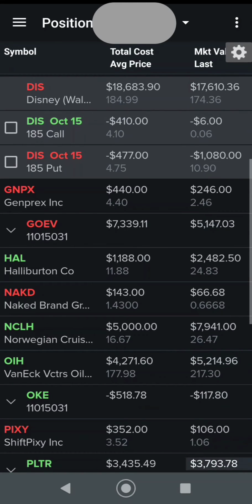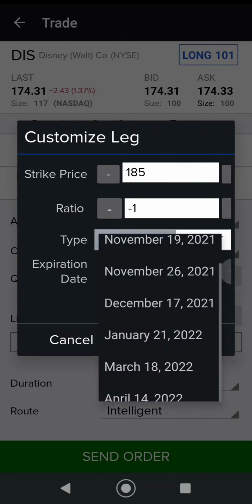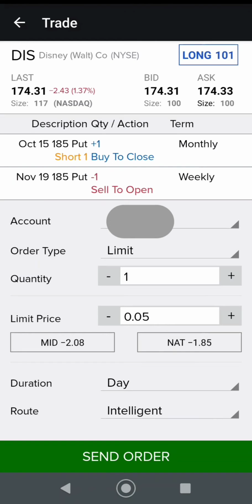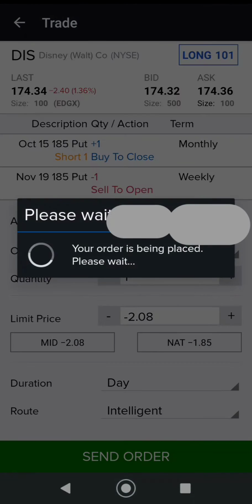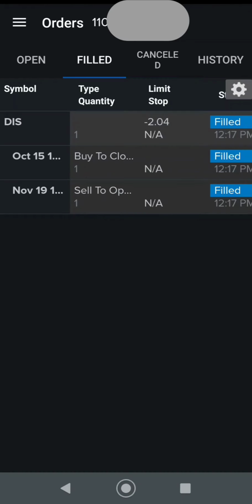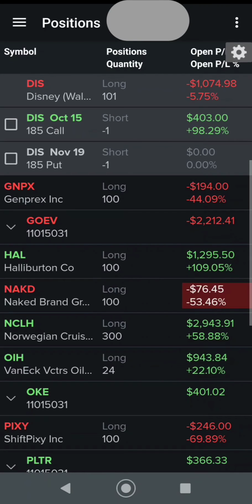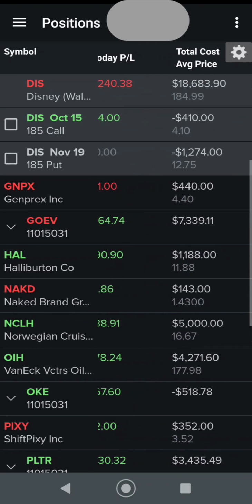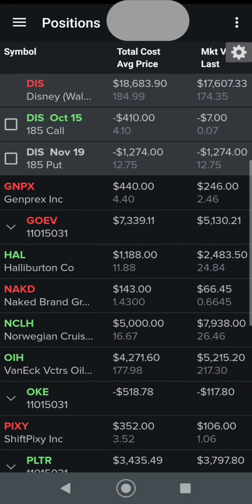Disney Stock and options trade rolling forward options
Disney Stock and options trade rolling forward options options Disney and the magic kingdom stock and options on DIS. stock market live analysis and live options trade down and out for a credit. How to Roll Options in the Money and DIS Stock on Tradestation Live! Options Diagonal Roll for a Credit and Portfolio Review. DIS Stock Options Roll to Increase Profit Potential. I love DIS stock. This is and will be a huge market once we return to normalcy. DIS stock was very depressed in March of 2020 along with the rest of the market. With the recovery and commodity prices going nuts Disney has been slow to come back from the market fiasco. Here I am rolling some puts forward to the next month that are in the money. This is a good cash for such a stable slow moving stock.

DNPayvNbGfumSyTp2hAkbod85shZUDRRd7